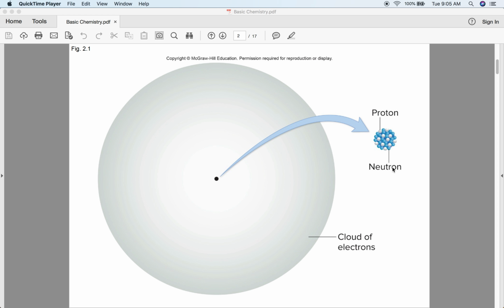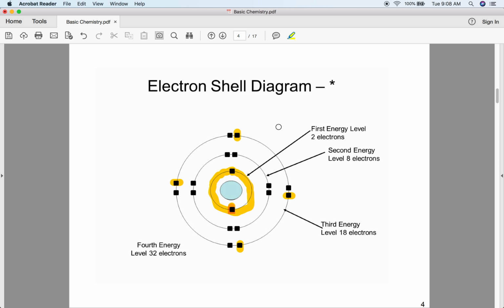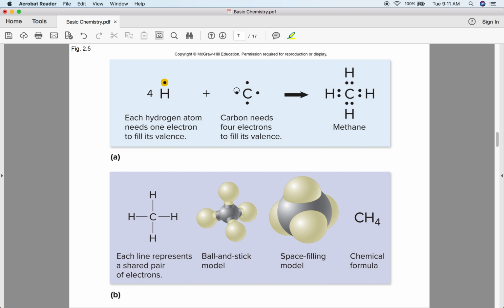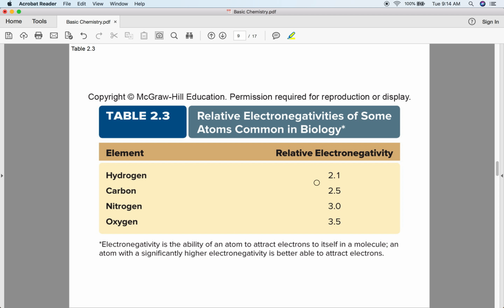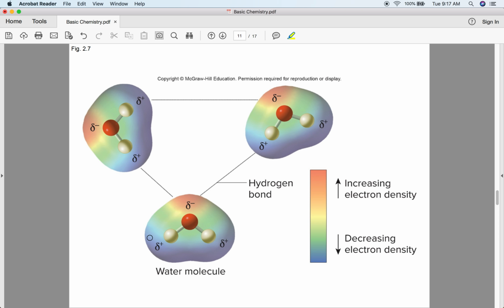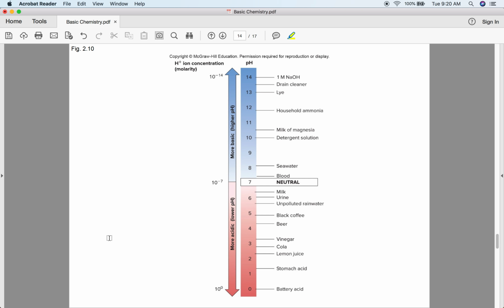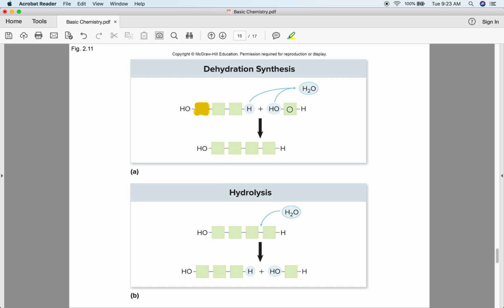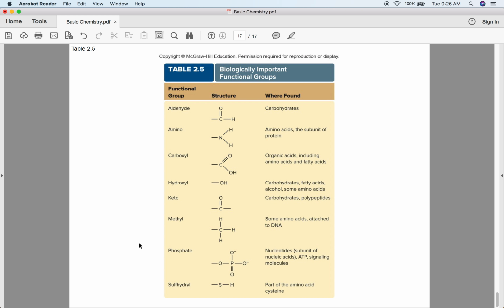Basic Chemisty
Basic Review of Atoms, Bonding and Polarity